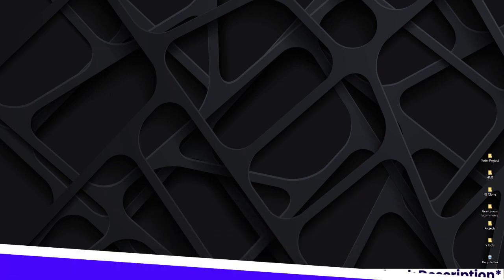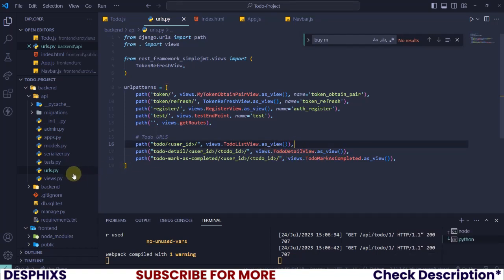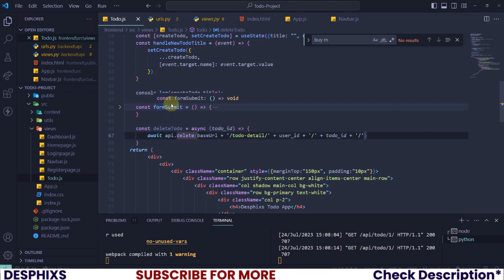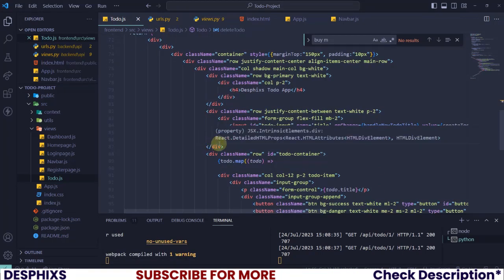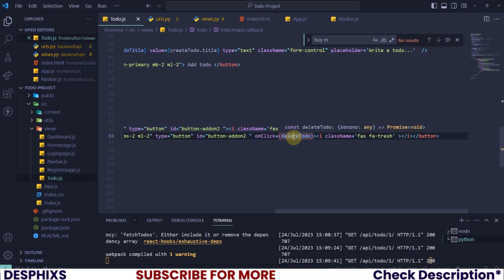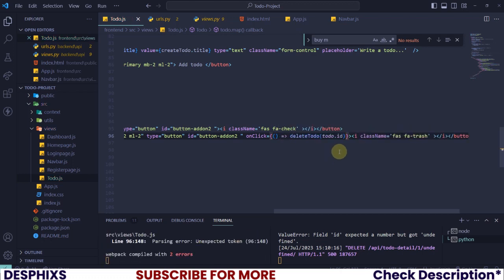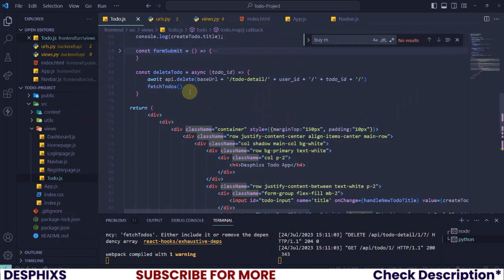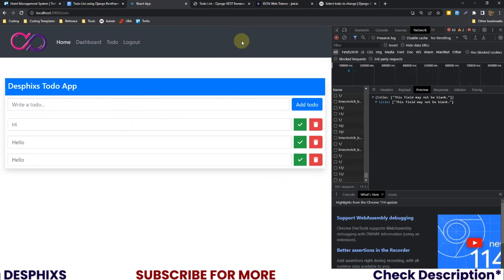React.Js Todo List - Delete Todo using React.js API - Ep 10